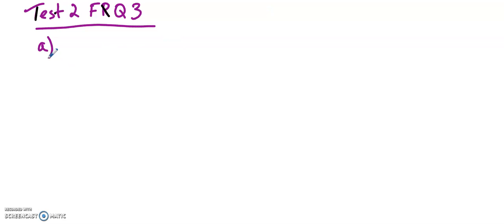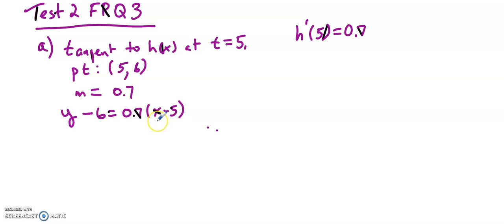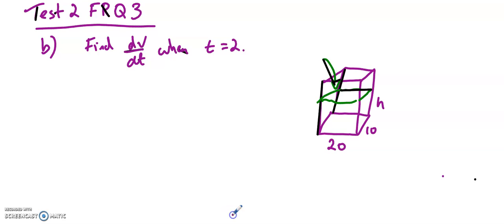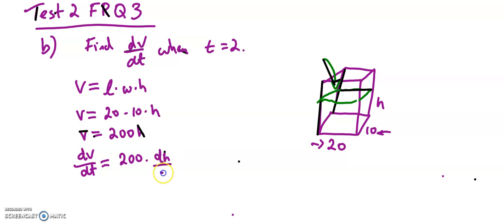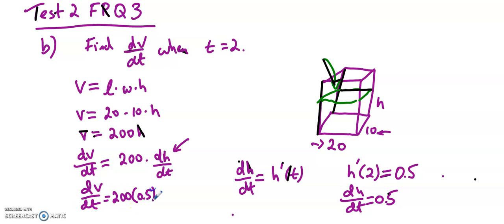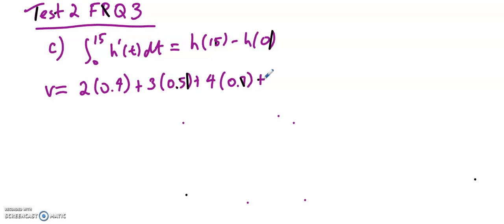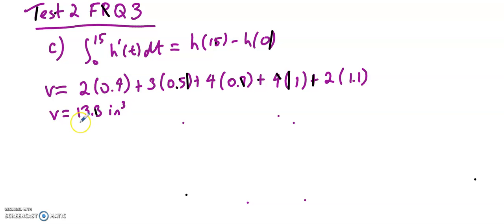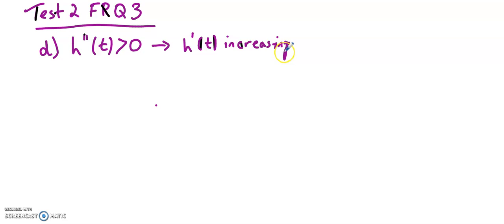gray book test 2 FRQ 3